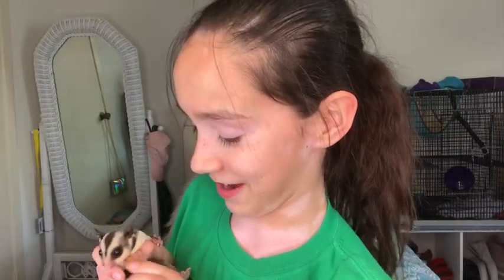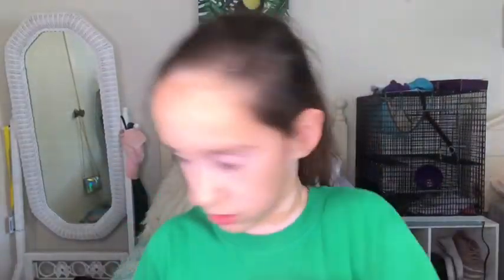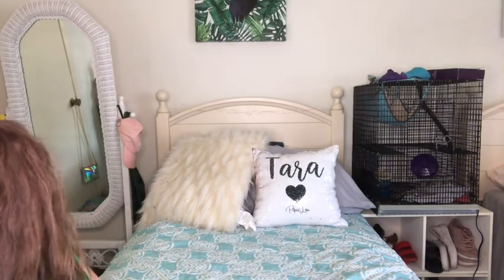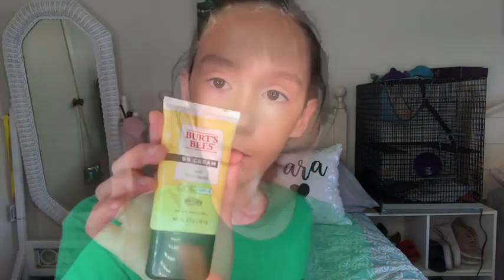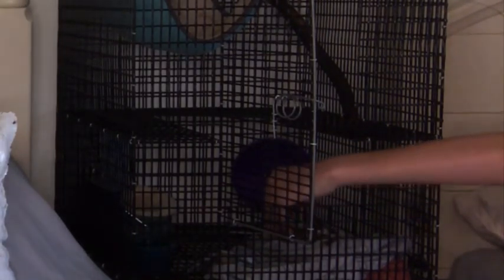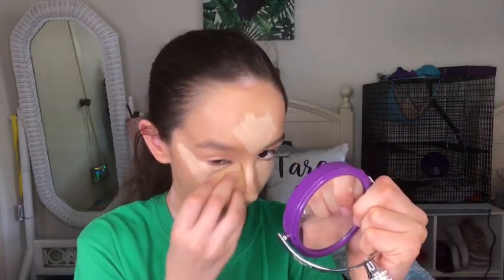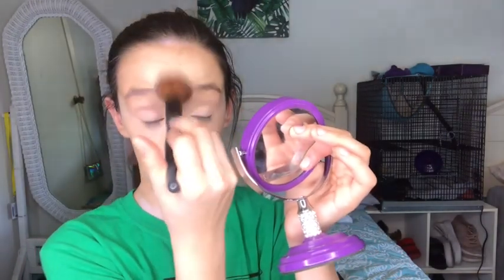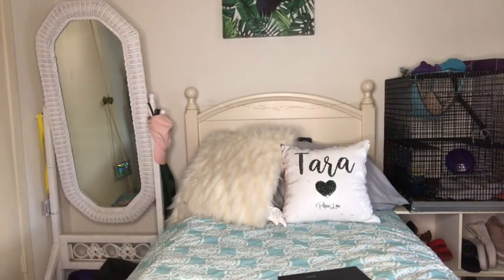I tried to be an E-Girl. *FAIL sort of🤷🏼‍♀️*